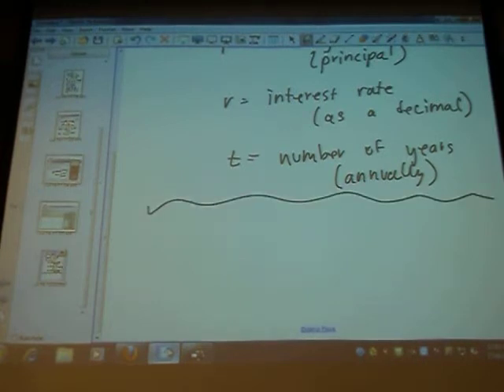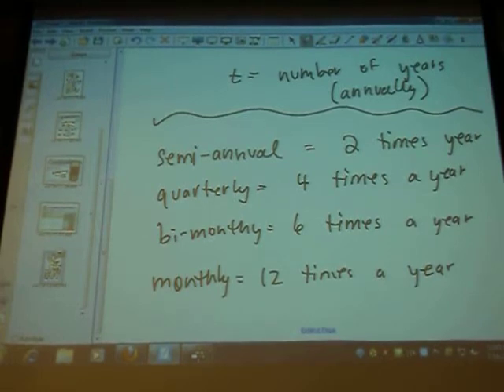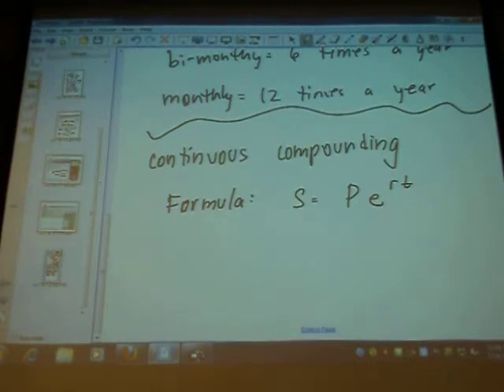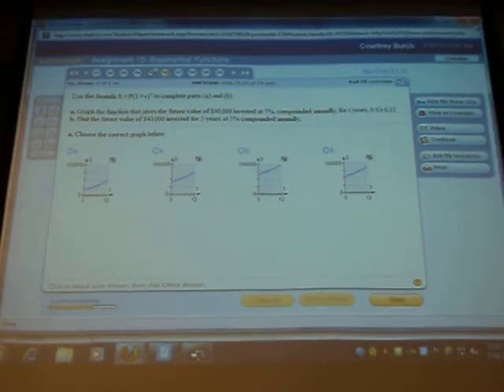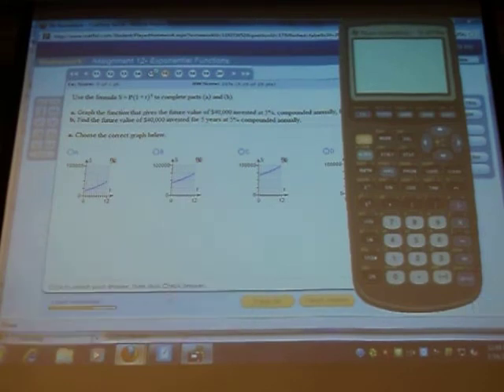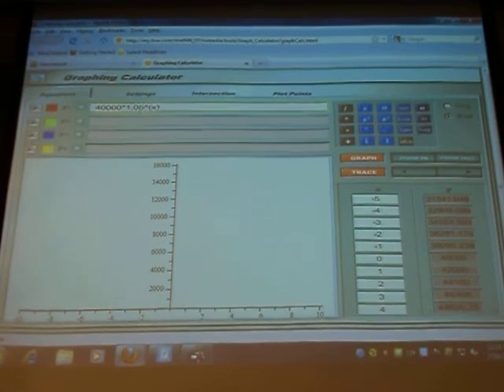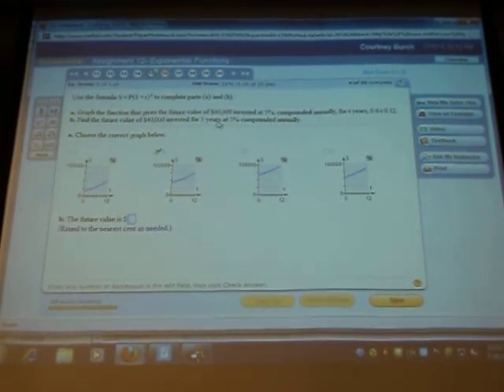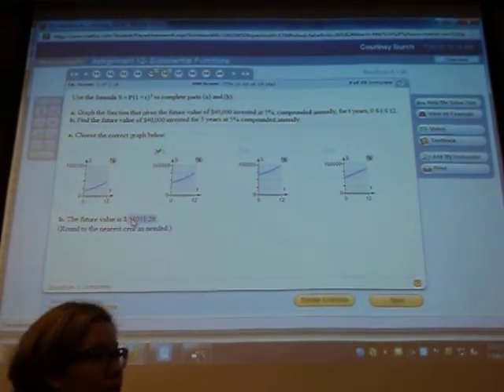MAT 150 Gateway Summer of 2013 Class 12 Exponential Functions & Logarithmic Functions, Part 3 of 6